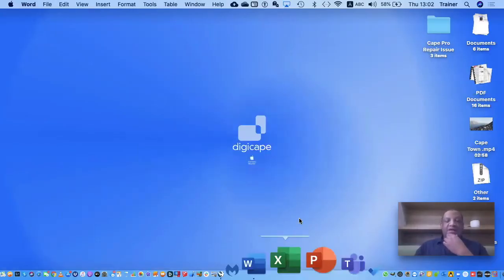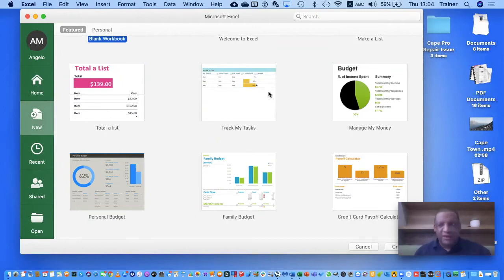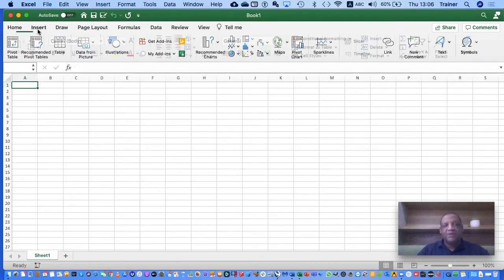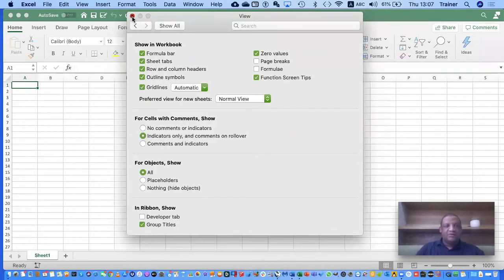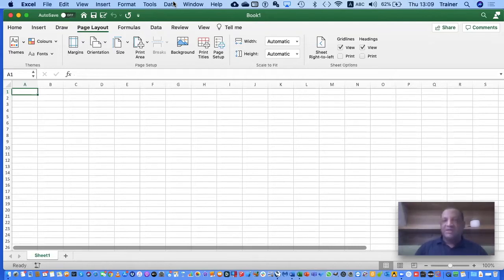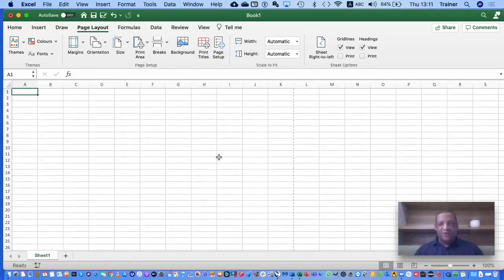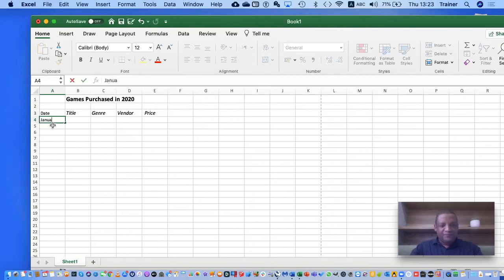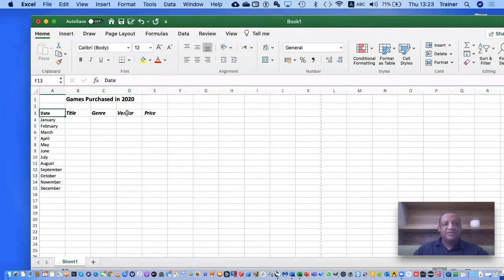Excel Fundamentals, August 6, 2020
Come and learn about the behemoth of the spreadsheet world. Manage the economy of a small country.

Your entry into spreadsheeting with Microsoft Excel